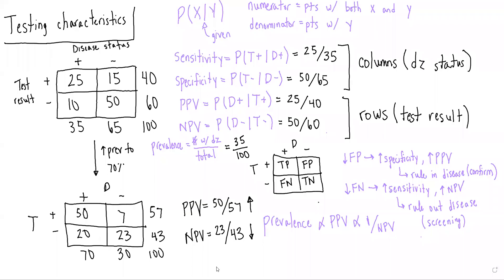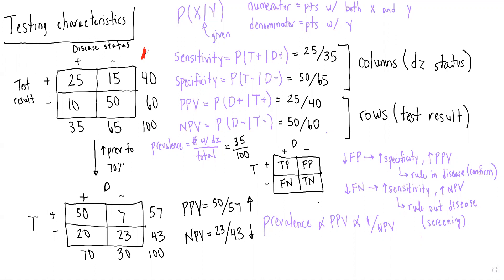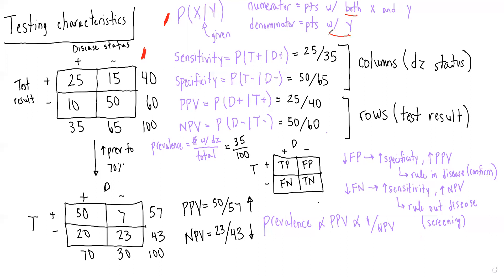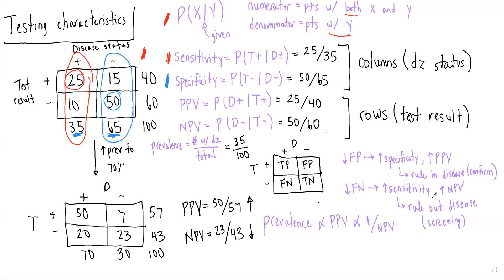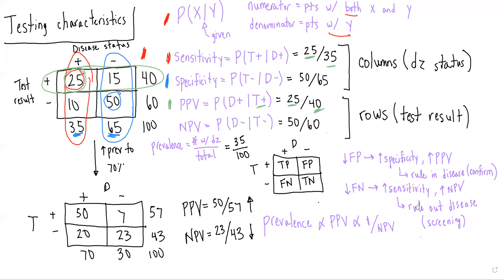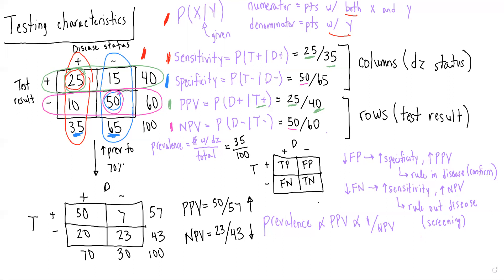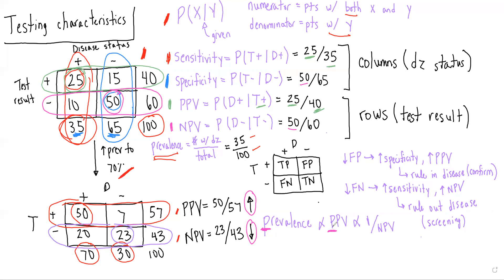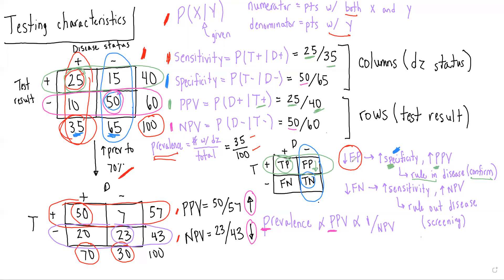Testing Characteristics (Sensitivity, Specificity, PPV, NPV): Lecture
Learn commonly testable concepts related to calculation and interpretation of sensitivity, specificity, positive predictive value and negative predictive value.